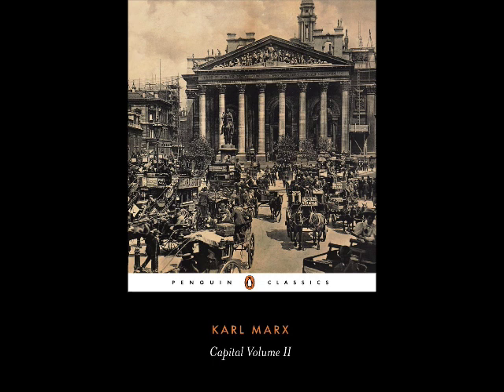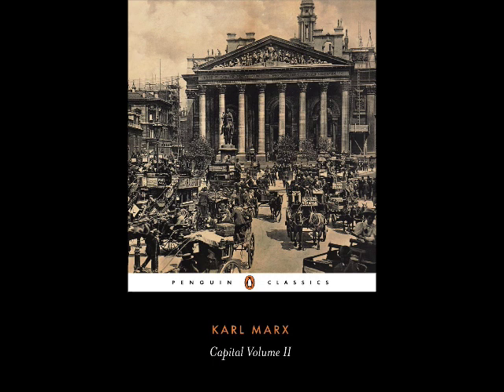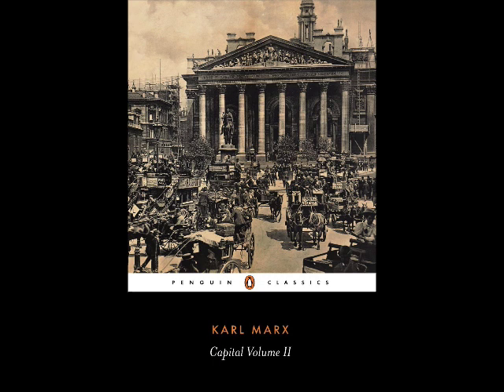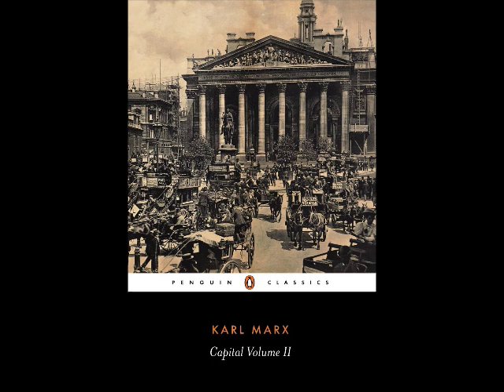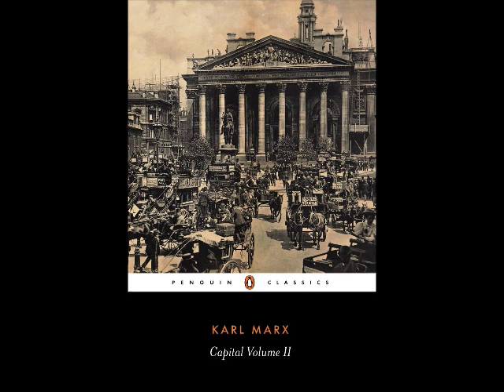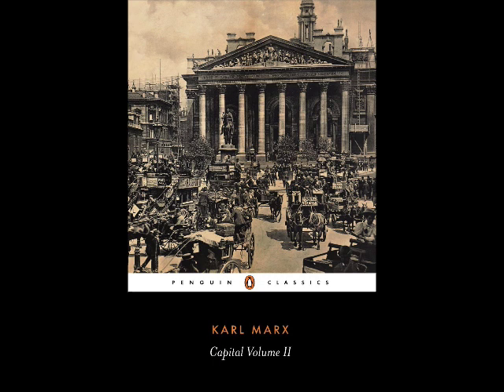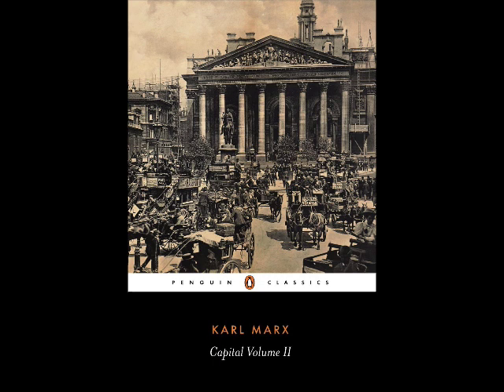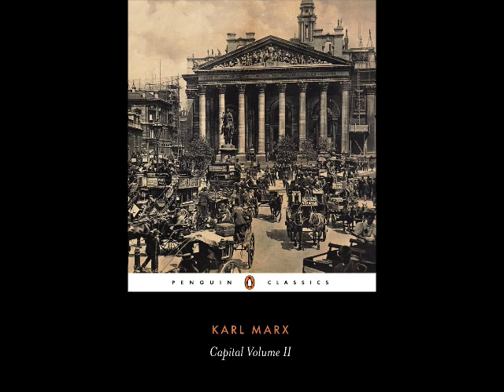Capital, Vol. 2 - Chapter 1 (Audiobook)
Capital, Vol. 2, Part 1, Chapter 1 by Karl Marx.
This independent recording is public domain both in content and in audio.